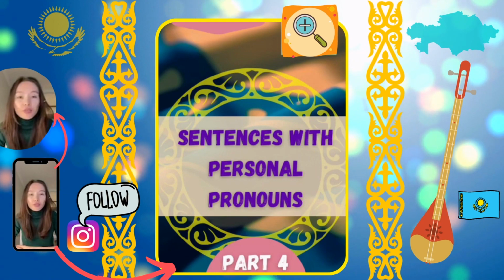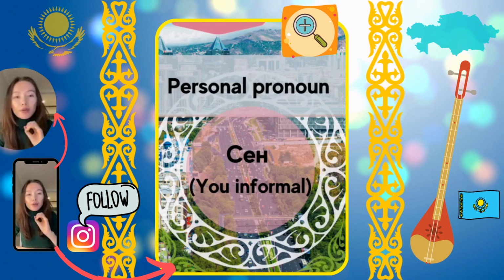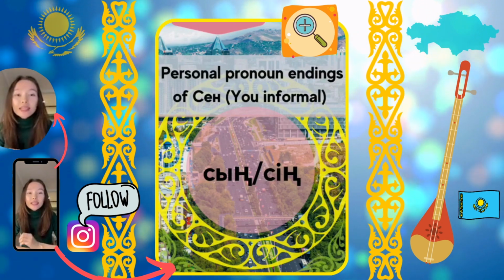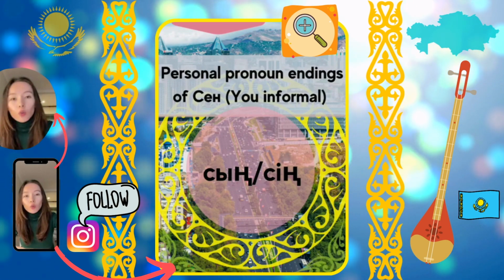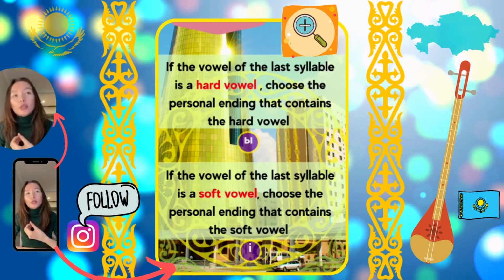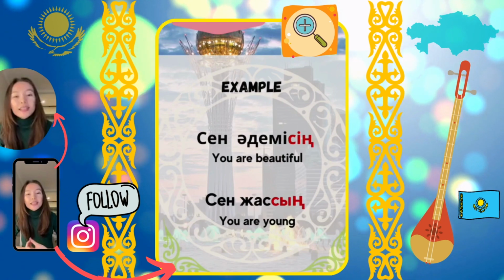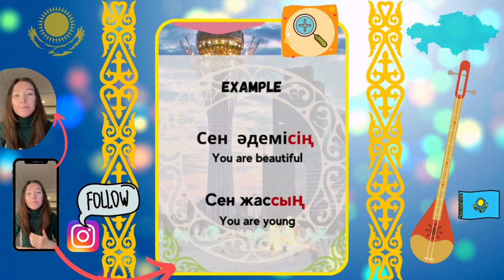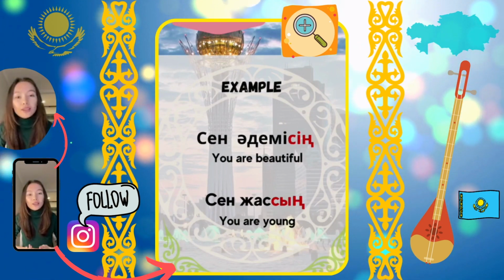Your first sentences in Kazakh | Personal Pronouns Part 4: Grammar | Speak in Kazakh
Hi! Salem! Welcome to Speak in Kazakh. In this series of videos we will practice personal pronouns (I/You/He/She/We/You/They). In the second part we will start practice.   🇰🇿

🎥  FOLLOW ME 📷